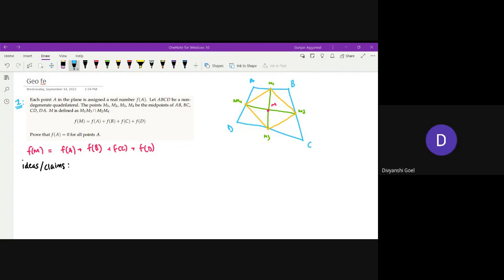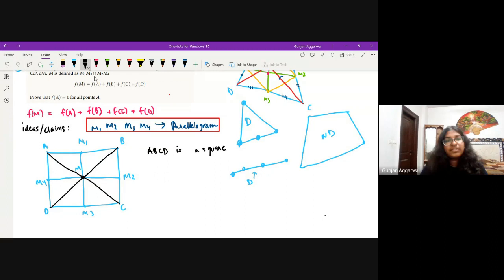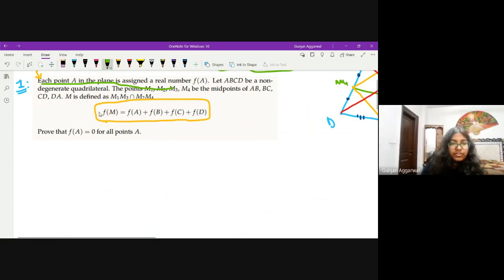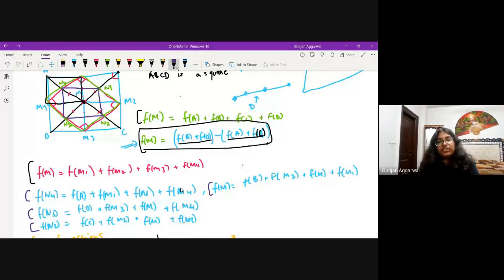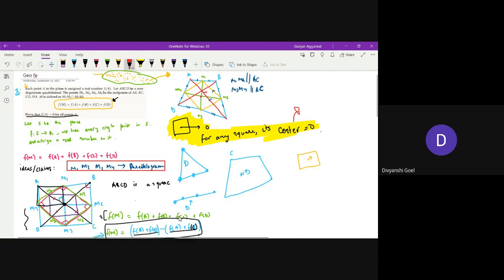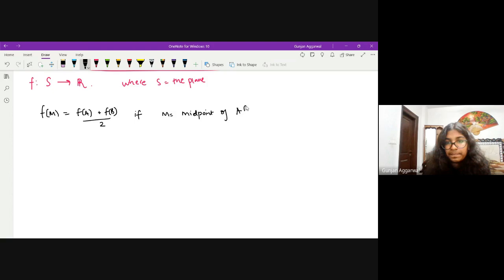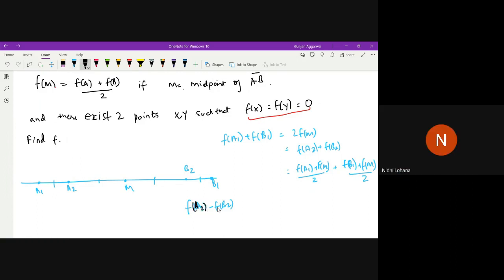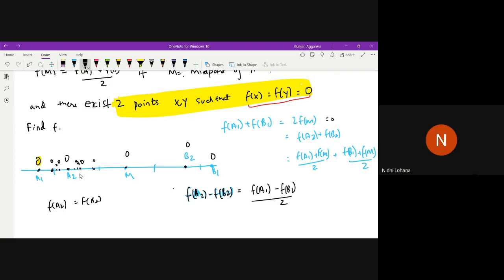Learn Geometric Functional Equations | Gunjan Aggarwal | INMO & EGMO Awardee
Learn from Gunjan Aggarwal in Cheenta's Centre for Girls in Mathematics

Keep learning!